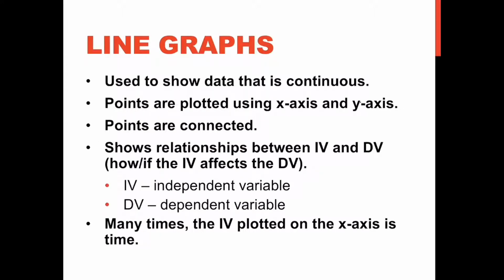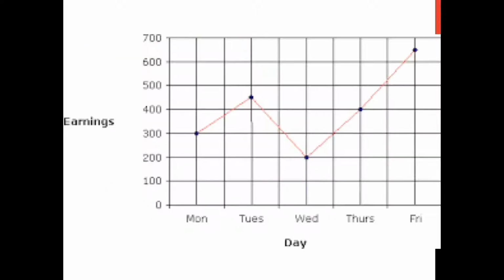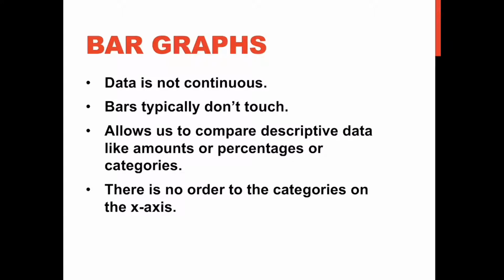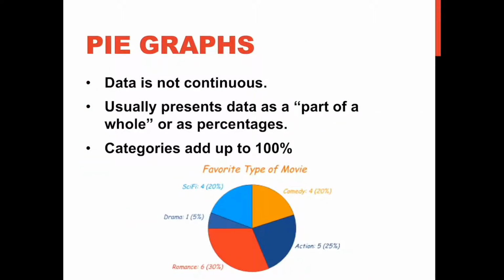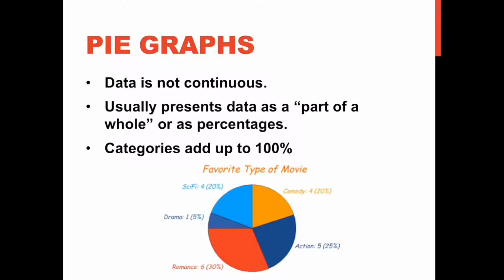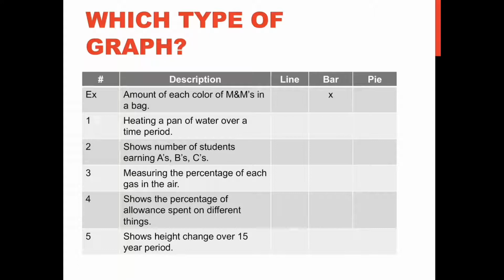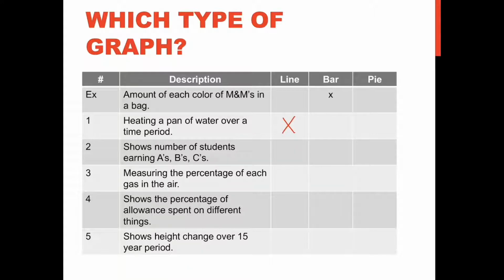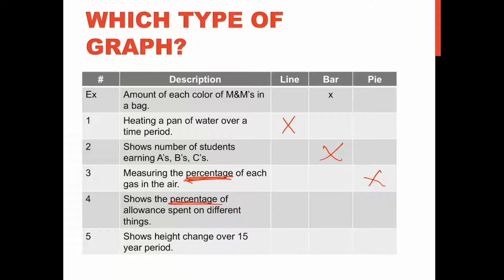Graphing Skills Lesson Part 1